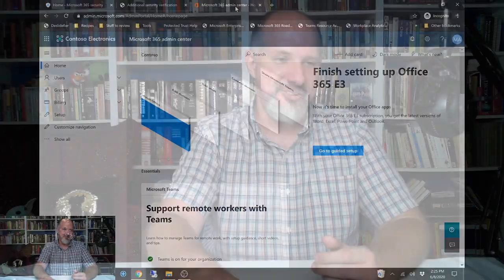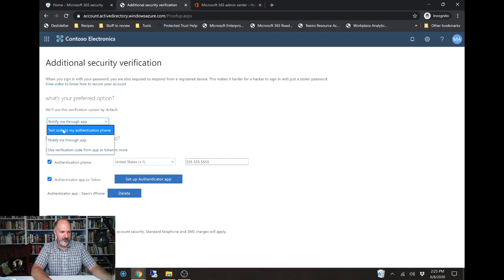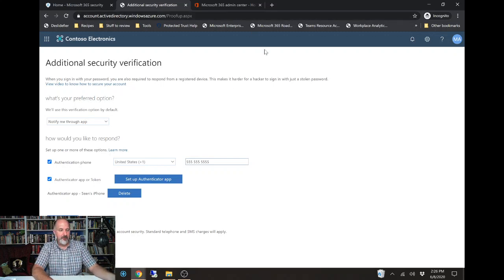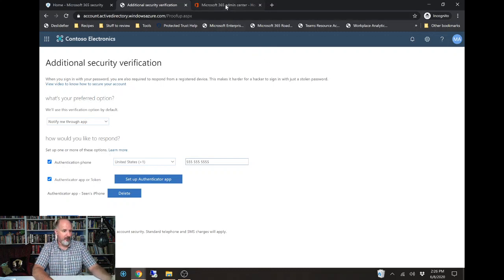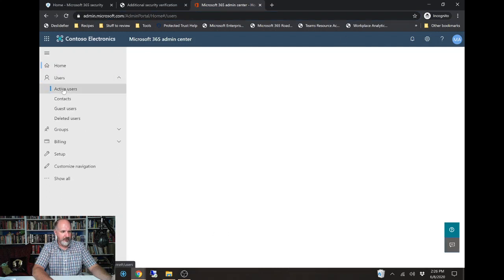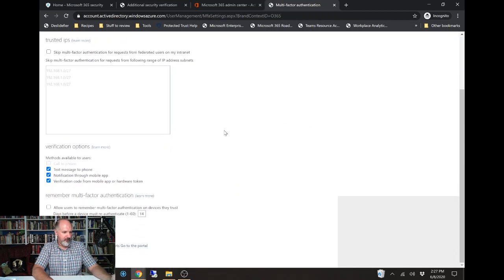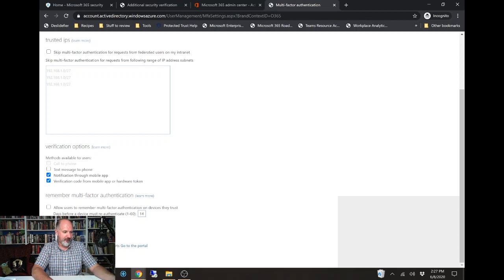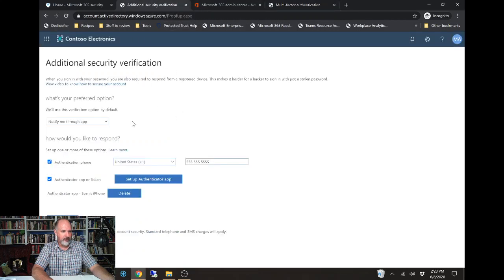Remove Text Message Option for MFA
Part 6 of a series of videos on MFA. Part of the Protected Trust Security Roadmap.

Are you interested in having Protected Trust help manage your Office 365 organization?